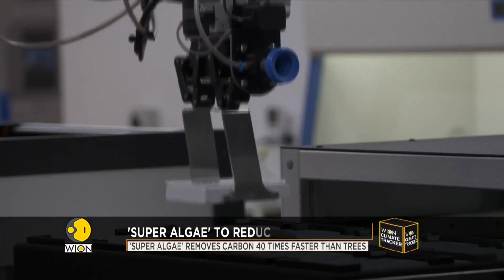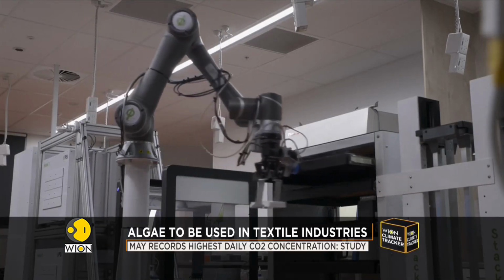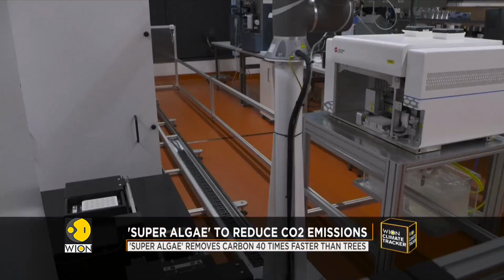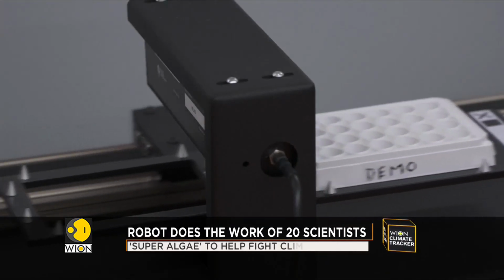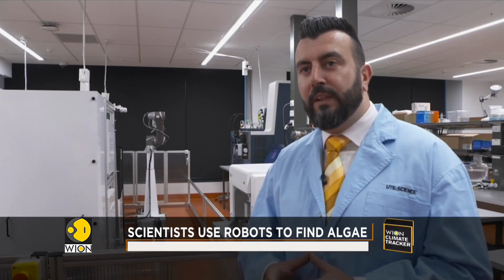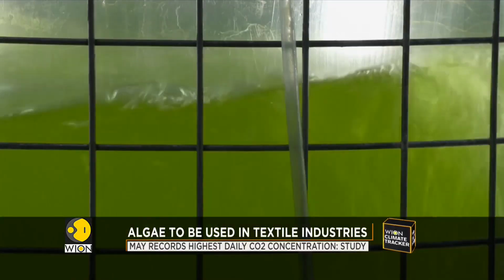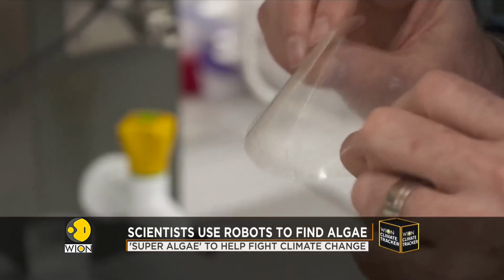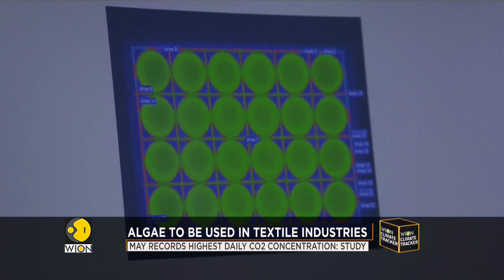World News 'Super Algae' to help fight climate change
WION Indian International News - Dr. Eddie Custovic (Photon Systems Instruments) and Prof. Peter Ralph (Executive Director, Climate Change Cluster, Faculty of Science, University of Technology Sydney) speak about the first in the world fully automated algae phenotyping system.